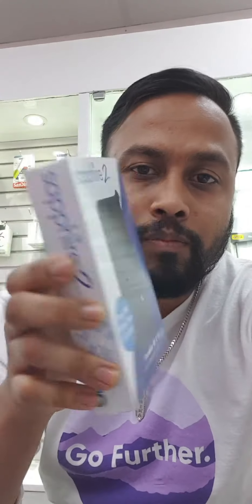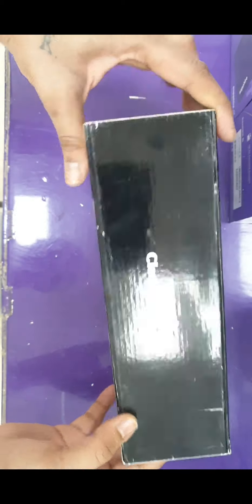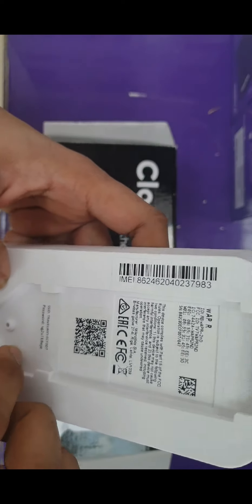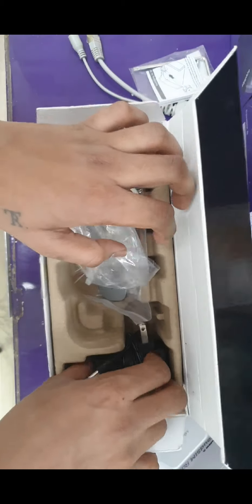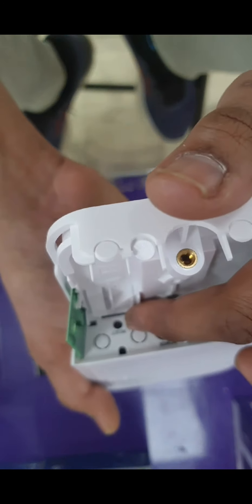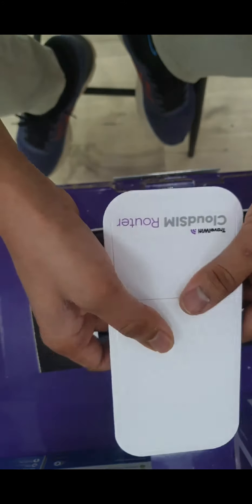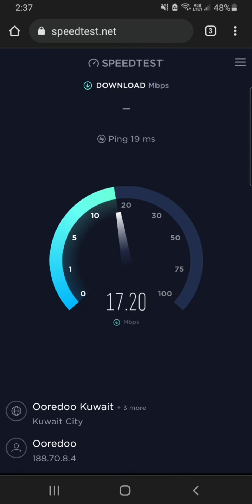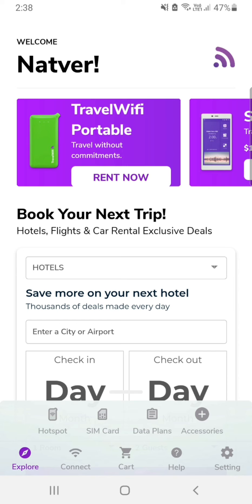Sapphire Cloud SIM Router by Travel WIFI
Hello Friends, This video is for travelers, who are traveling different countries and trying to get data while traveling for Gaming and streaming, Sapphire Cloud SIM router that will work internationally with plug and play option.